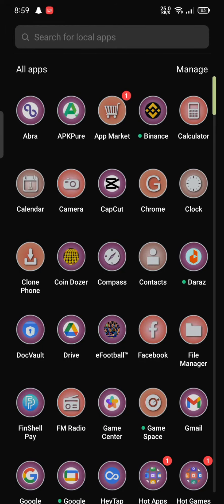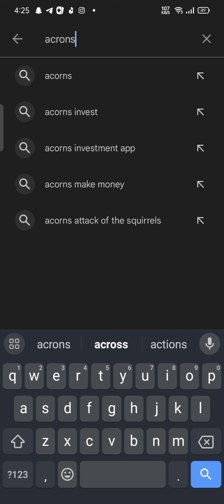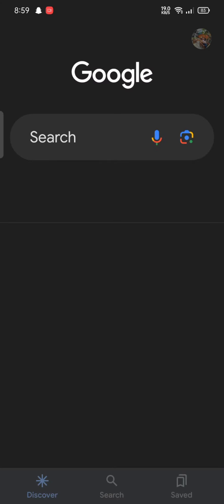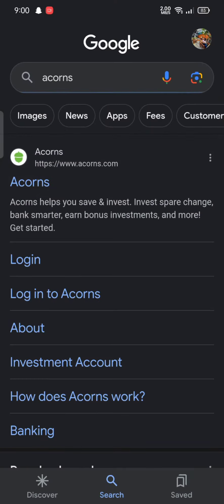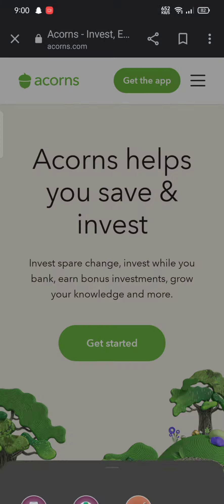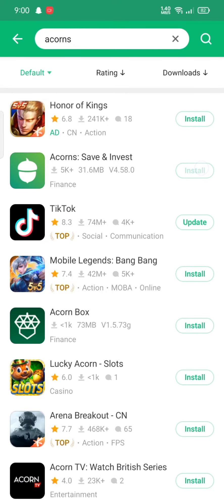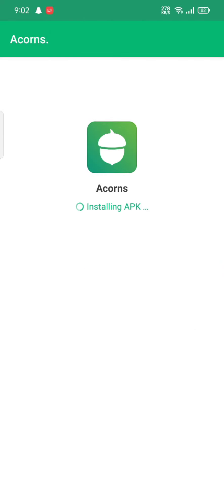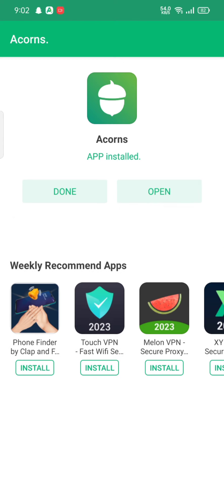How to Download Acorns App on Mobile Device 2023?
Ready to kickstart your journey to financial growth? It begins with downloading the Acorns app! In this step-by-step tutorial, we'll walk you through the process of downloading and installing the Acorns app on your mobile device. Whether you're new to investing or seeking a convenient way to grow your money, this video will guide you through the quick and easy steps to get the app and start building your financial future. Join us now and take the first step toward a more secure financial tomorrow.